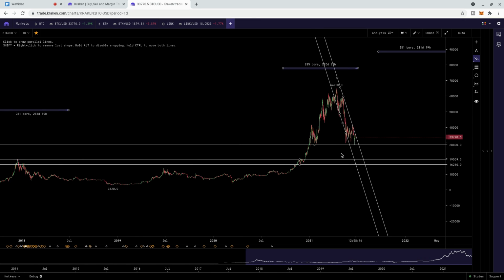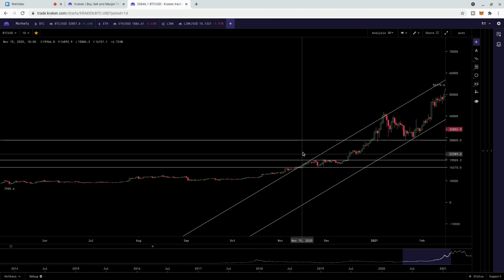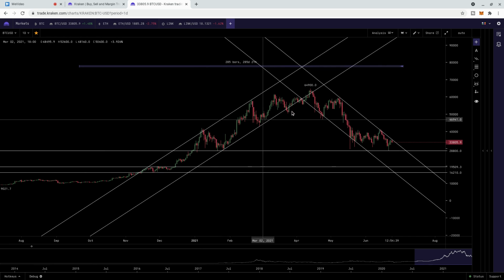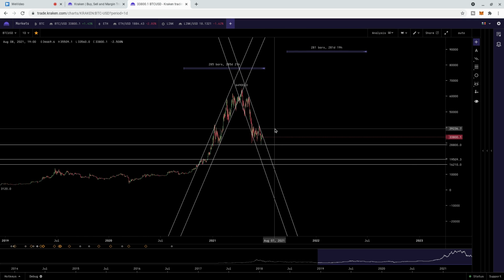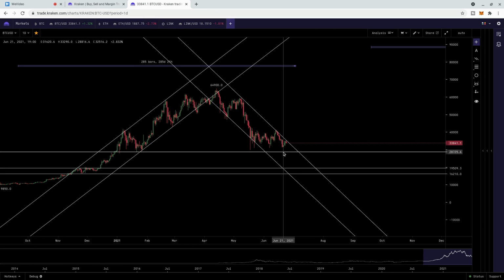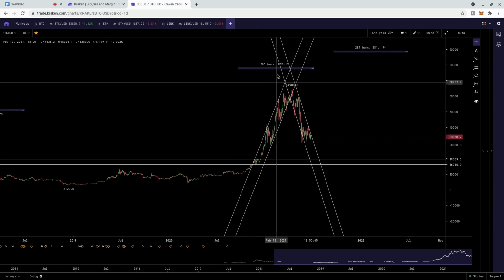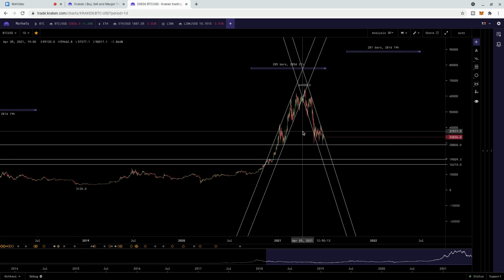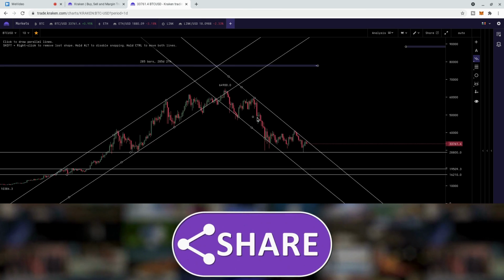🚨This Strange BITCOIN PATTERN will MELT your NOSE HAIRS!!!🚨 (you should watch this)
I have discovered this rather amazing symetrical looking triangle pattern formed around the enitre Bitcoin cycle run of 2020/2021. Enjoy!!! My last video I spoke of
Bitcoin is about to fall down and out of the current REDISTRIBUTION phase and into the final phase (known as the ACCUMULATION phase) of the Wyckoff Distribution pattern that started 8 or 9 months ago.
Wyckoff distribution charts are long term patterens and very helpful to the retail / general public investors. They show what the big players/money markets do to the public at large. Educate yourself.
Earn 8.6% interest on your cash money plus get a sign up bonus on BlockFi with this
Deposit $100 or more and you get $10 BTC bonus!

Wyckoff charts. Wyckoff distribution patterns. Wyckoff distribution. Wyckoff redistribution. Wyckoff accumulation. Wyckoff reaccumulation. Richard Wyckoff. Wyckoff patterns. Wyckoff analysis. Long term Wyckoff patterns. Long term Wyckoff distribution patterns. Bitcoin crash. Bitcoin dump. Bitcoin Wyckoff cycle.